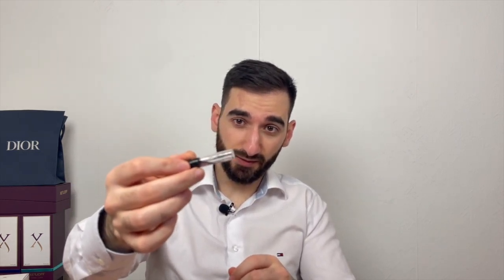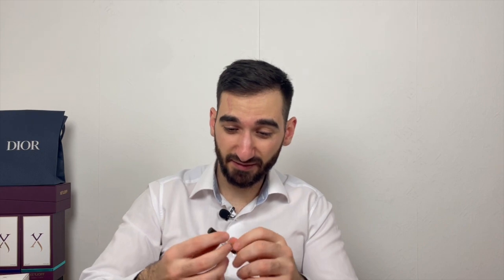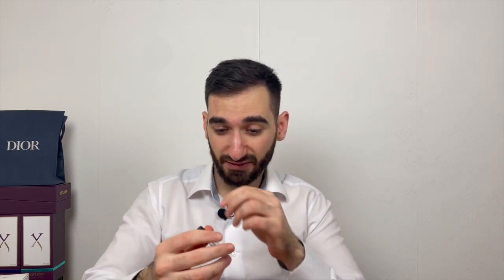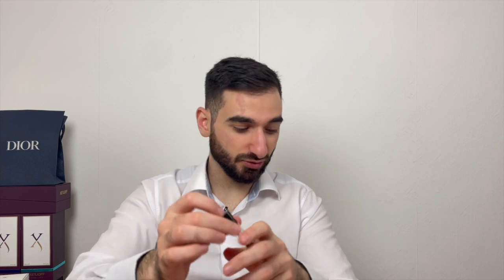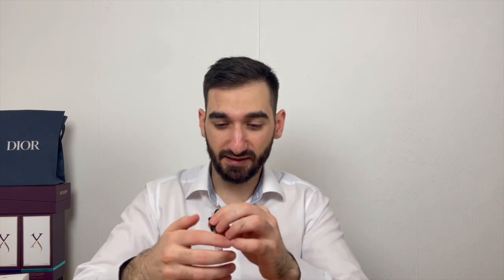Roaring Radcliff Penhaligon's FIRST IMPRESSION REVIEW!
After an hour I can say this smells like a fresh cocktail with allot of mint and zesty lemons/mandarins. Amazingly good.